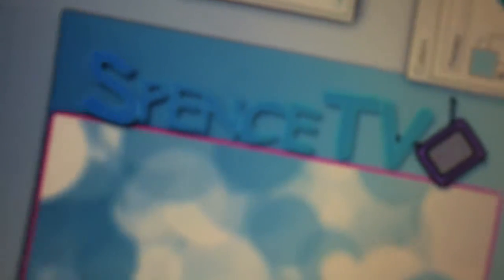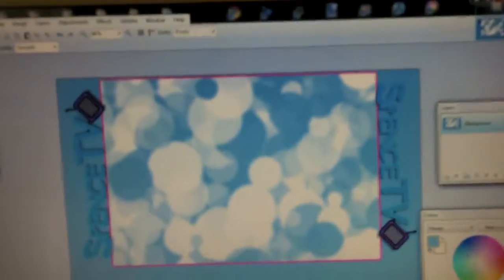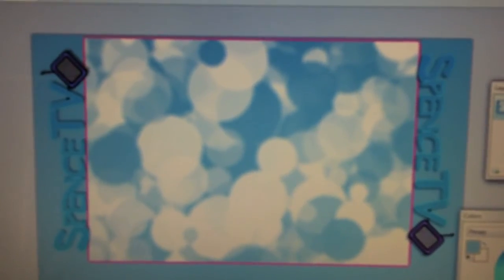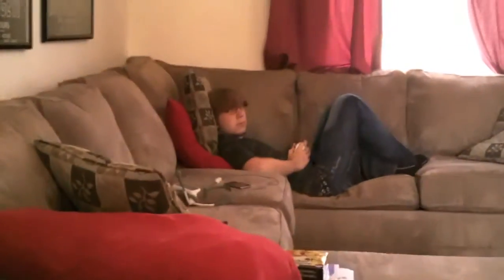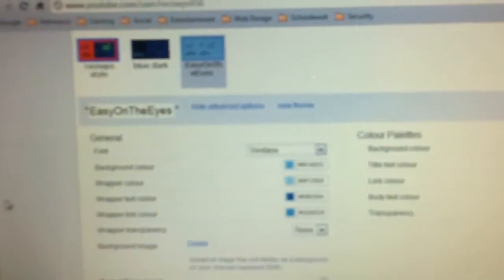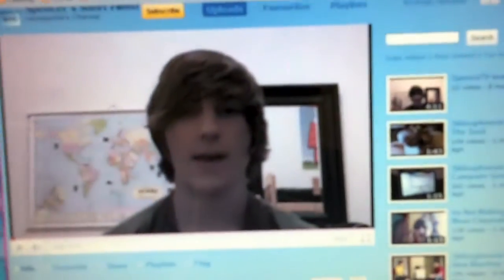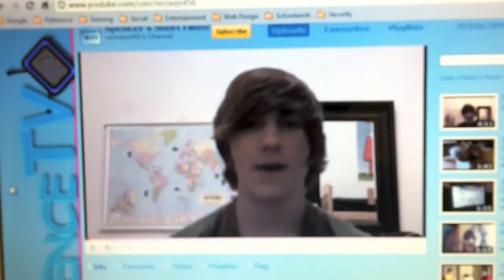SpenceTV Background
Hey guys, sorry I haven't uploaded a video in a while, its because I have bad internet. but I have changed the router so now it is better! :D